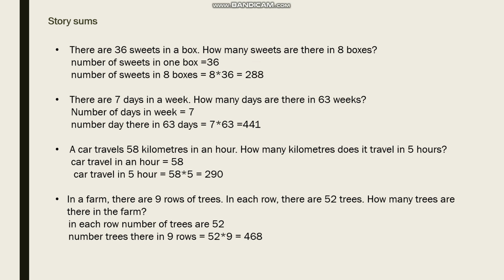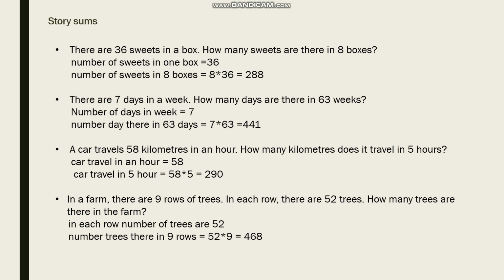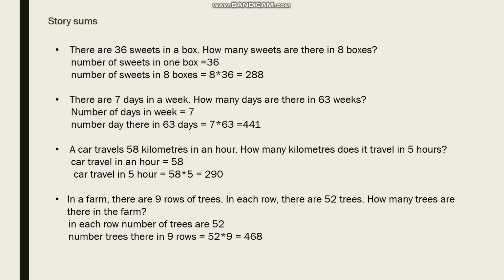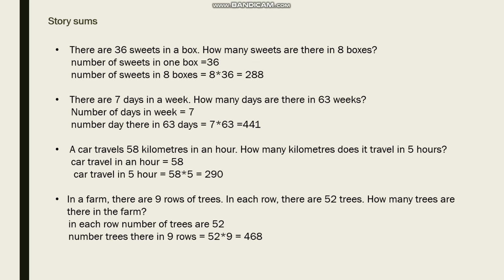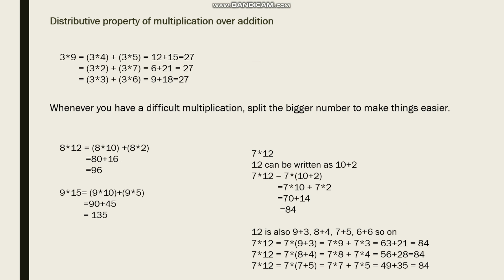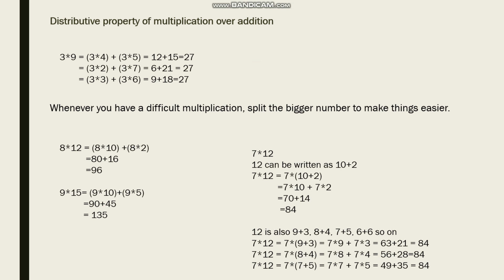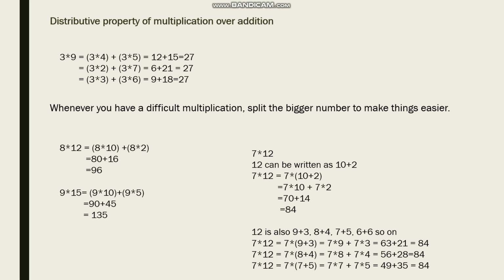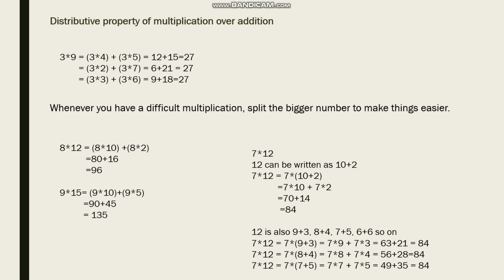Grade 3 Multiplication (part-2)